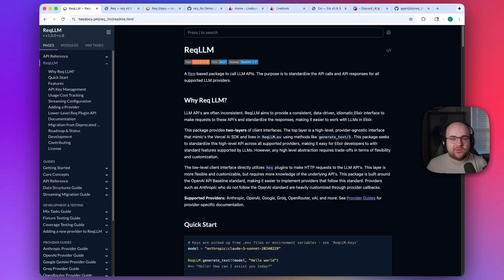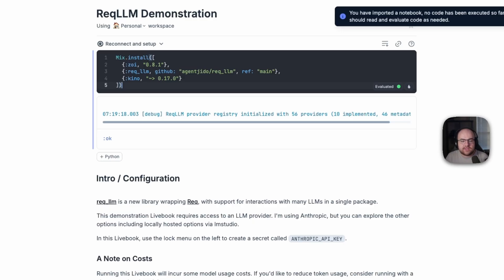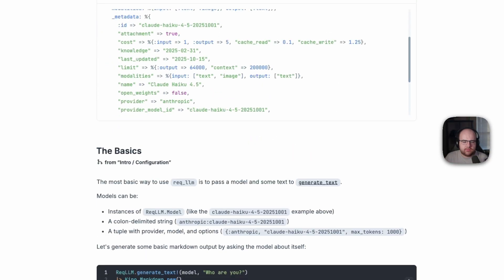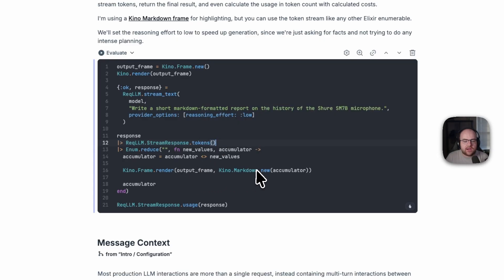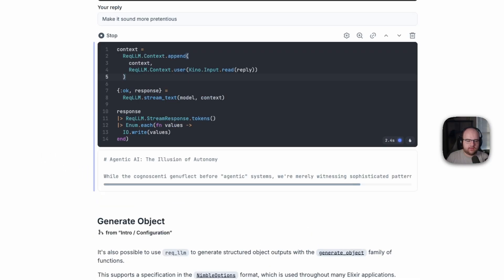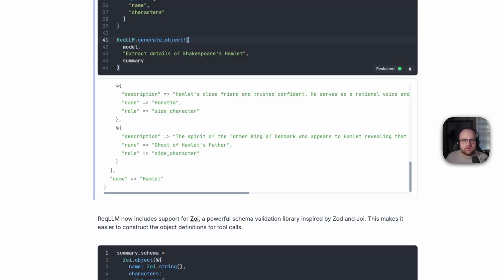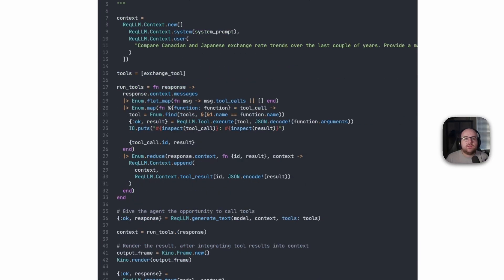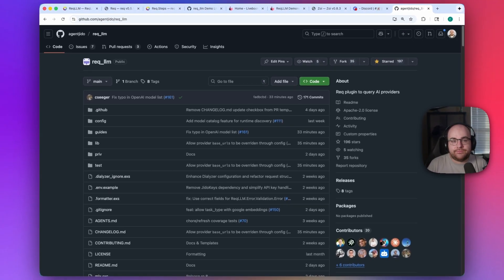ReqLLM: The Unified LLM Interface for Elixir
In this video, I explore ReqLLM, a new Elixir package that provides a unified interface for working with LLMs across multiple providers.

We'll use a Livebook notebook to demonstrate streaming responses, structured outputs with multiple schema formats, and building AI agents with tool calls. This eliminates the complexity of switching between different LLM providers and lets you optimize your application for cost and performance without rewriting code.

What's covered:
- What is ReqLLM and why use it?
- Setting up Livebook with ReqLLM
- Exploring supported providers and models from models.dev
- Basic text generation with provider options
- Streaming responses with token-by-token rendering
- Multi-turn conversations with context management
- Generating structured outputs with NimbleOptions, JSON Schema, and Zoi
- Building AI agents with tool calls and external data sources
- Cost tracking and token metering for billing